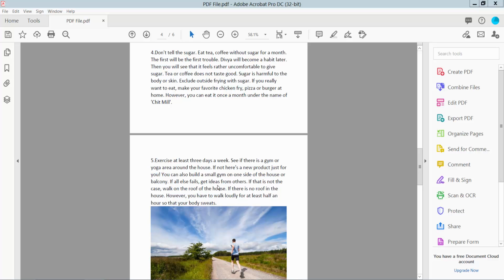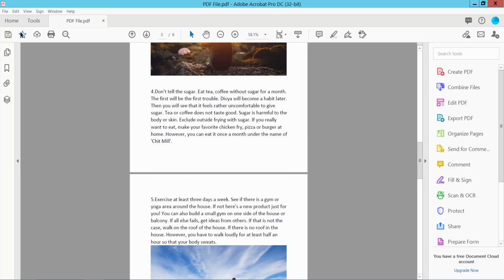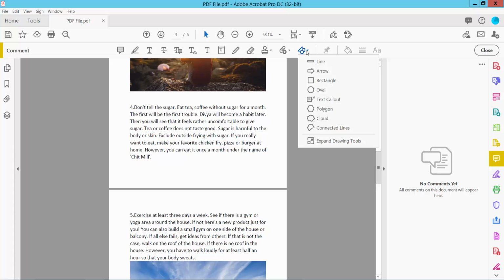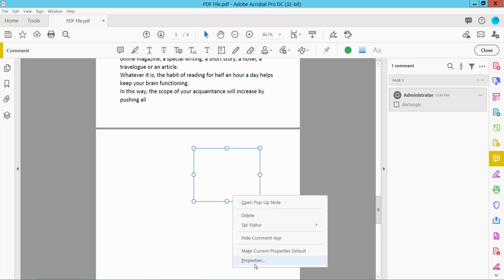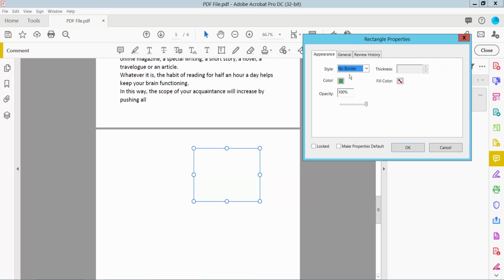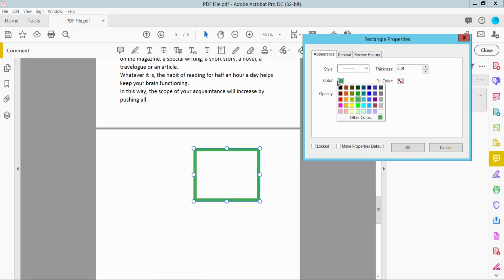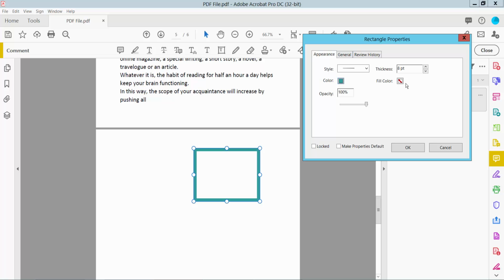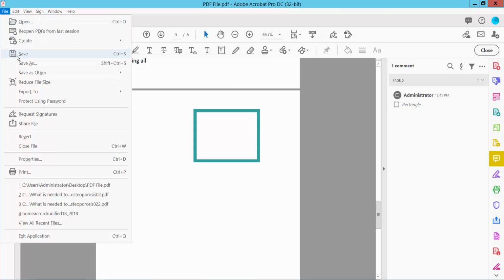How to change shape border color in pdf file in Adobe Acrobat Pro DC 2022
Hello everyone, Today I will show you, How to change the shape border color in a pdf file in Adobe Acrobat Pro DC 2022.